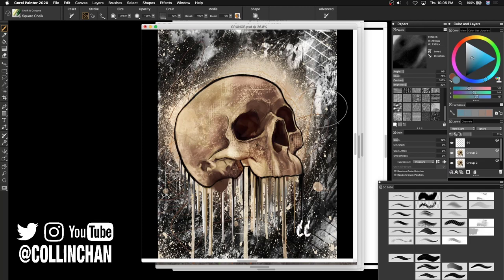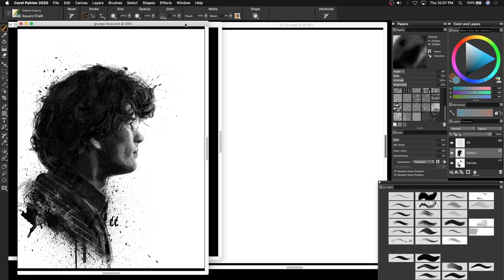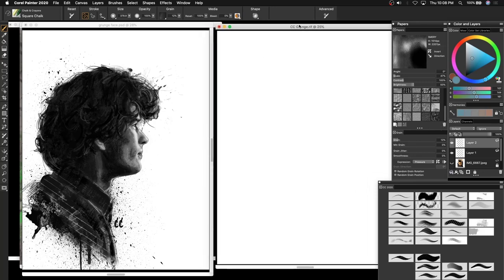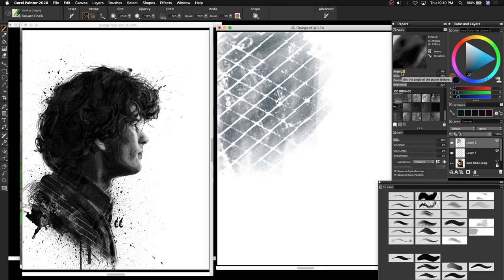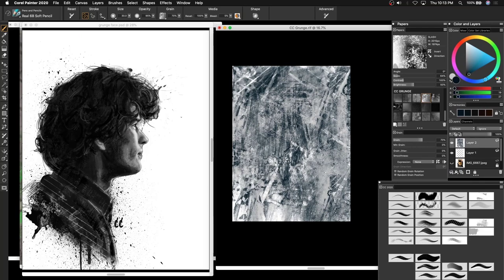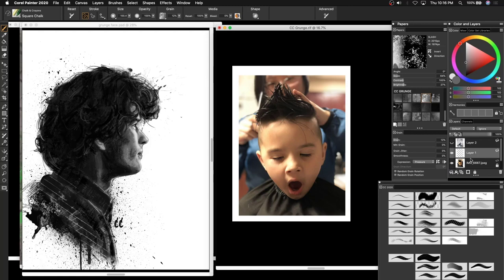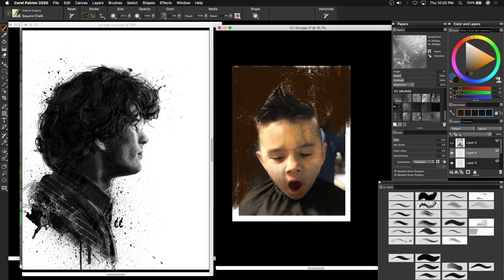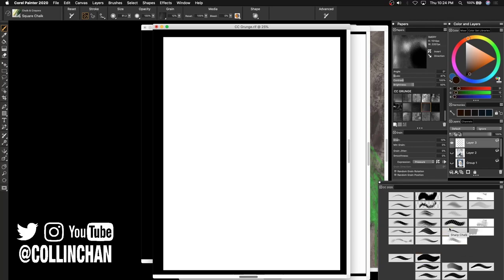How to use the Grunge texture pack for Painter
This diverse Grunge Paper Pack is filled with endless opportunities to toughen up your digital art. Add just the right touch of edge where you need it by banging, slashing, splattering and scratching away at your canvas to make your art pop.